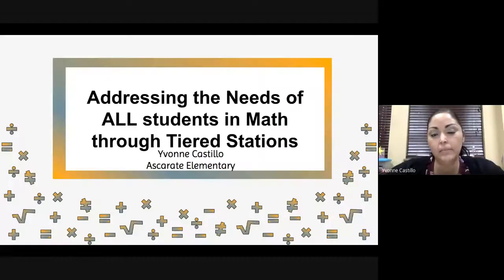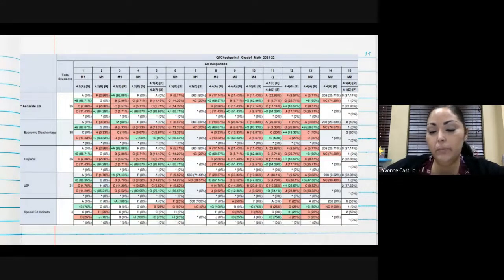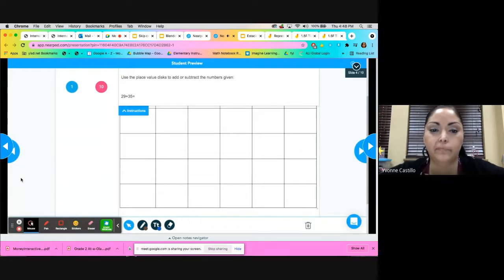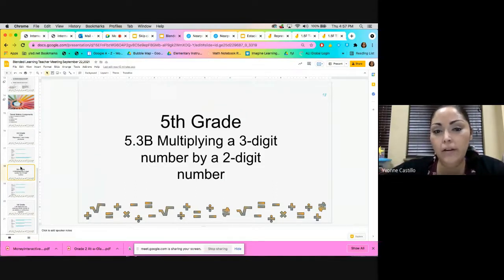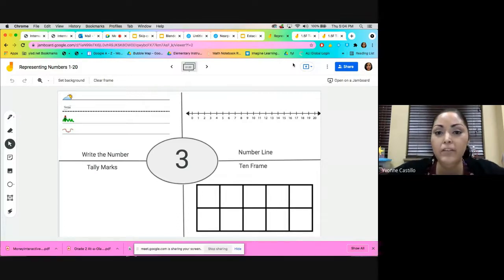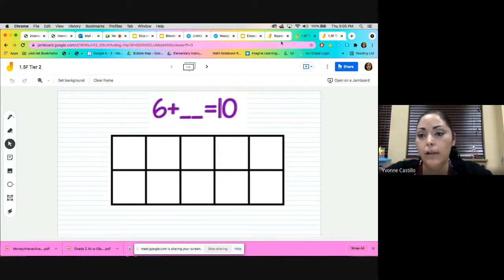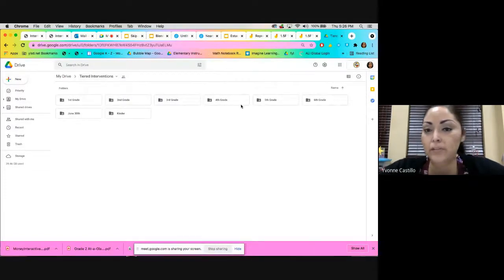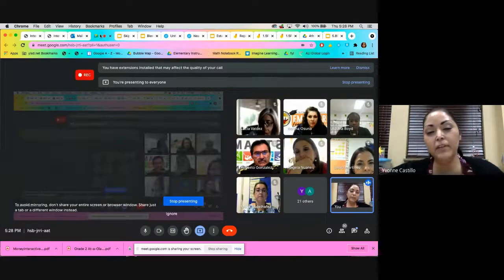The Importance of Student Facing Data Trackers and Goal Setting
This video is a recording from one of Innovative Learning's Blended Learning PD opportunities